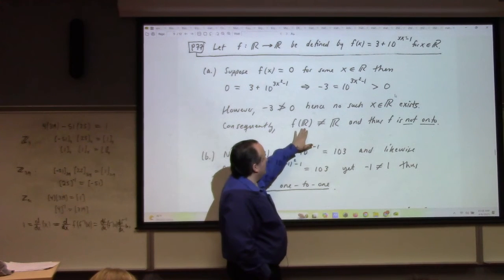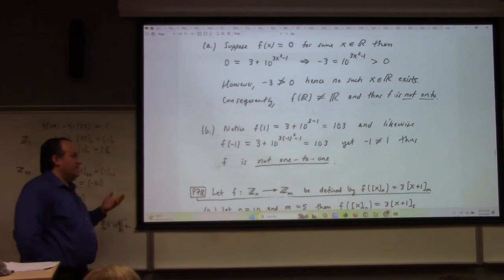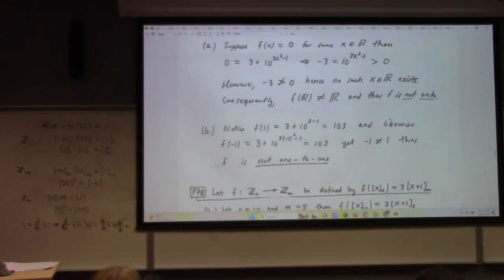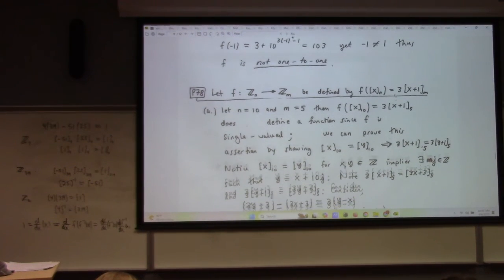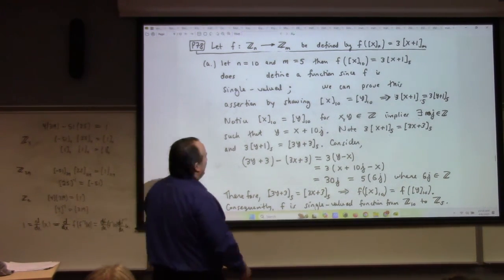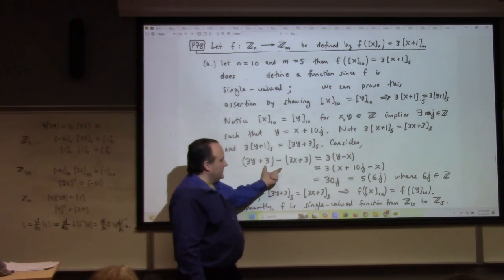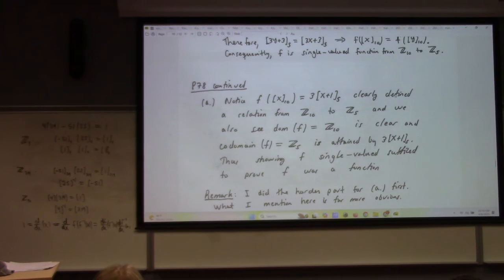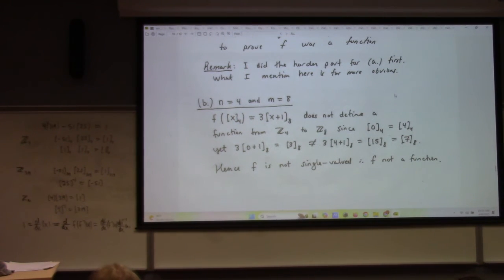Foundations: review for Test 2, 4-8-25 part 2